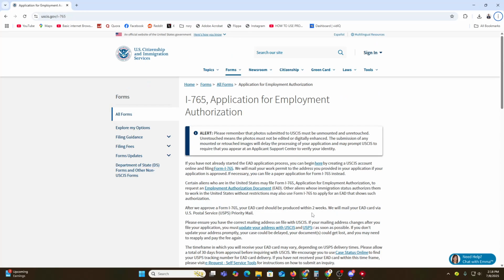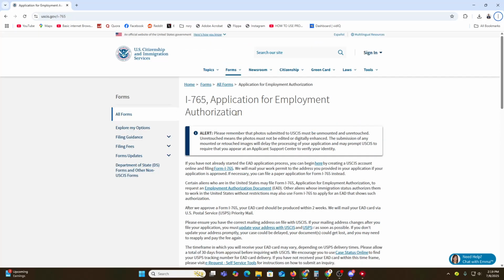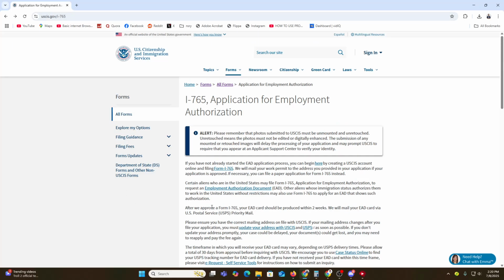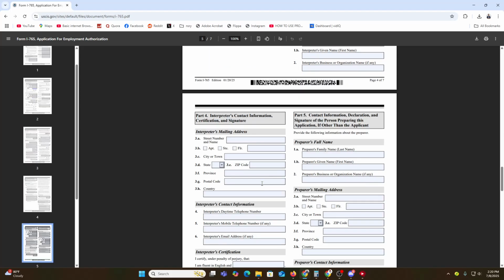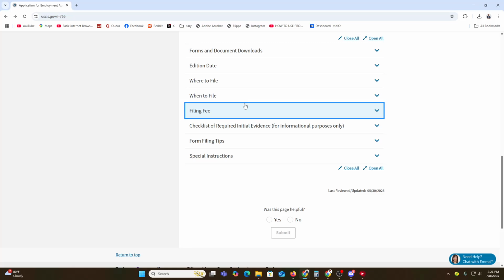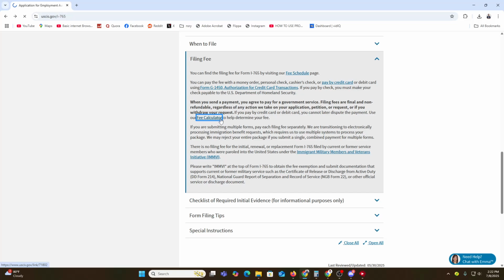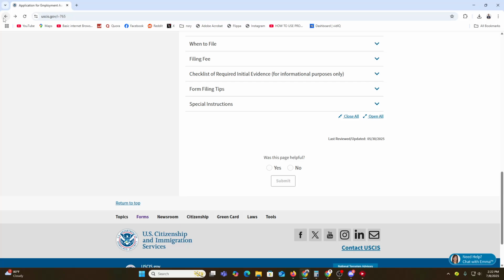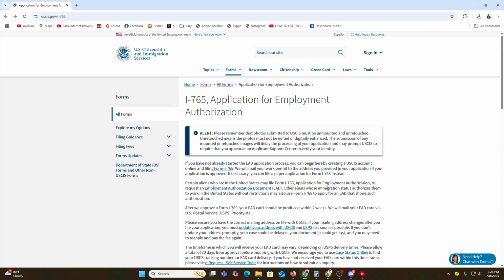How To Apply For A USA Work Permit - 2025 (Updated Tutorial)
In this video, you will learn How To Apply For A USA Work Permit Updated with the latest steps and requirements. This guide covers essential information on work visas, application forms, eligibility criteria, and tips to successfully obtain your work permit in the United States. Whether you’re looking for an H-1B visa, OPT, or other employment authorization, this video explains the process clearly.